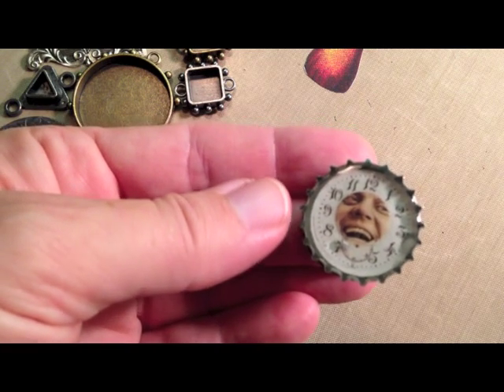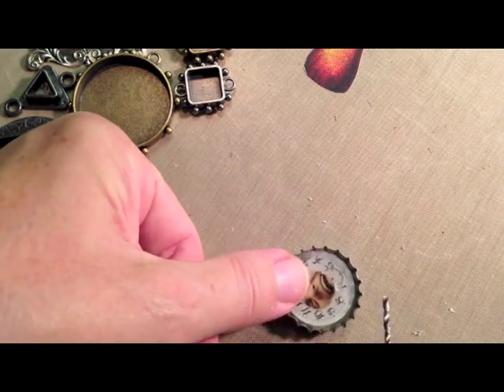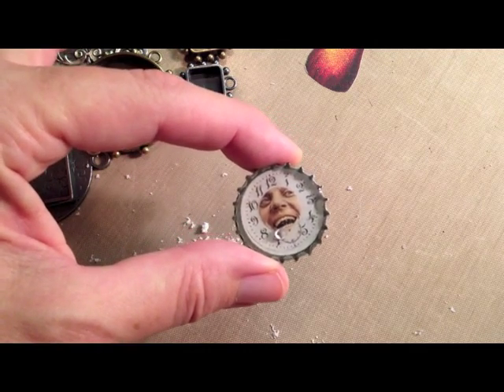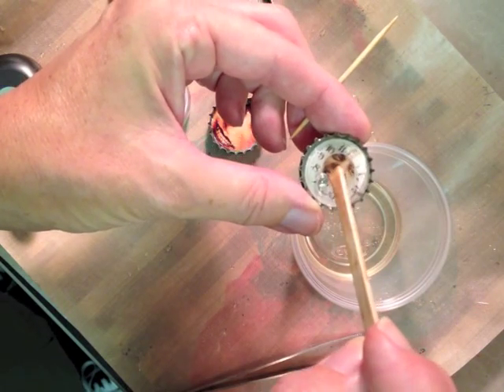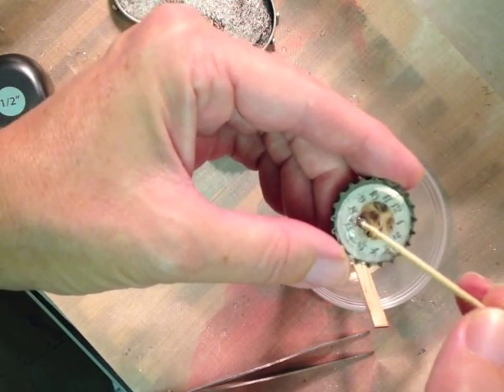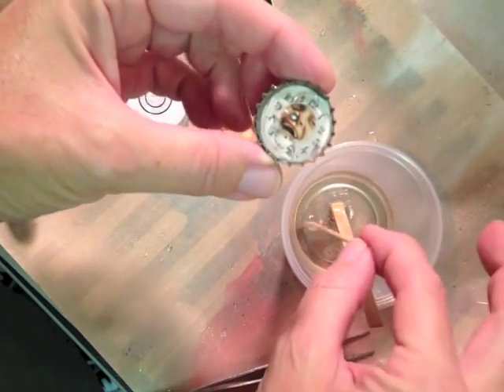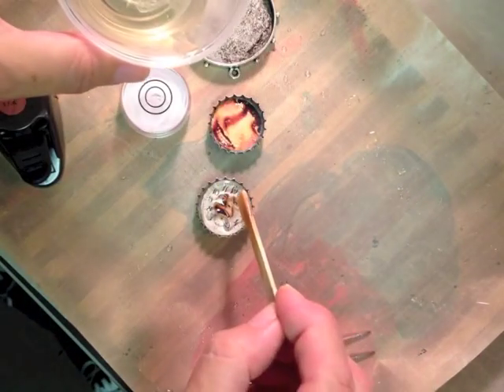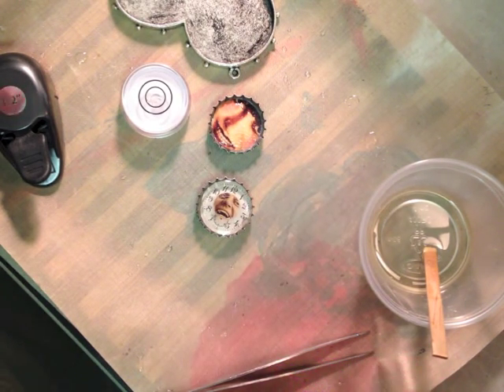Fixing Bubbles in Resin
When that rare bubble is found in your resin, don't fret-- here is the cure.